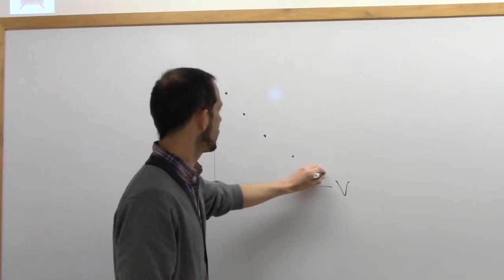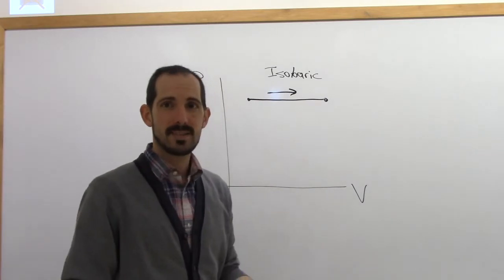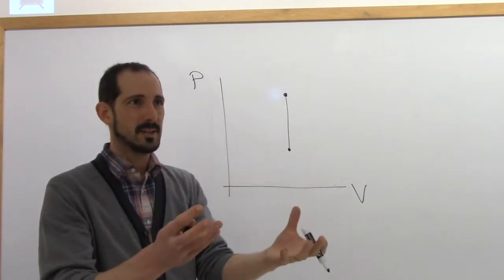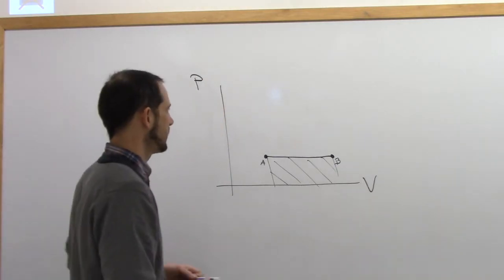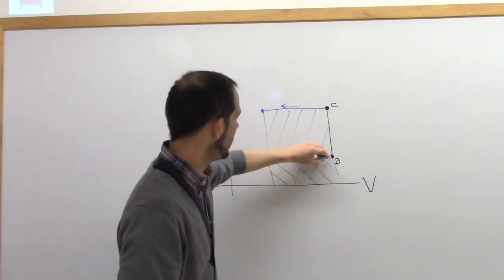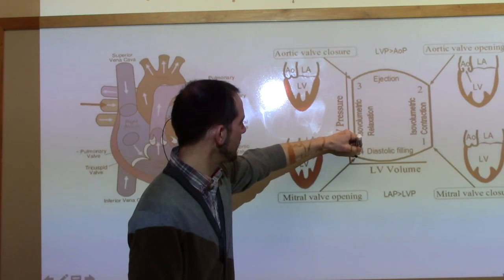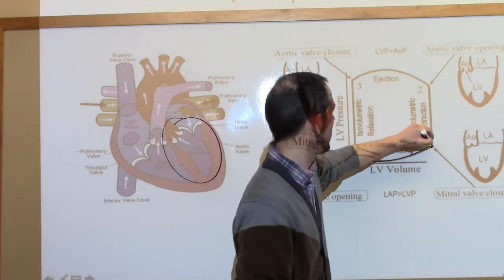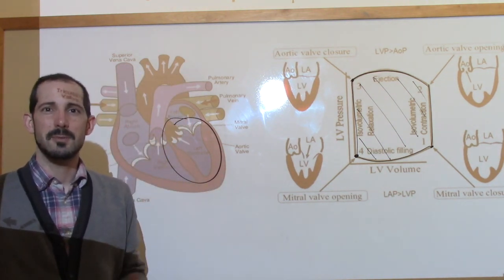Pressure-Volume Loops and the Heart